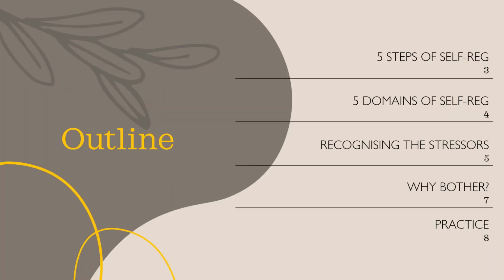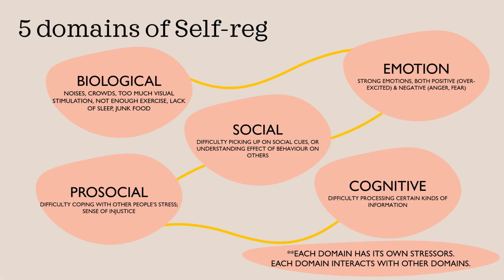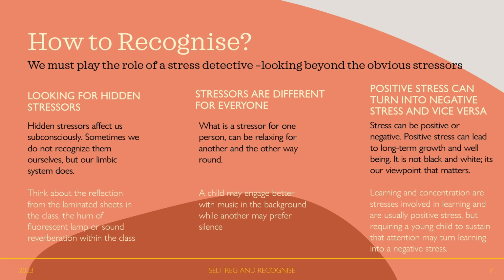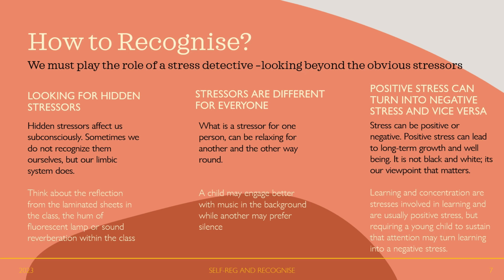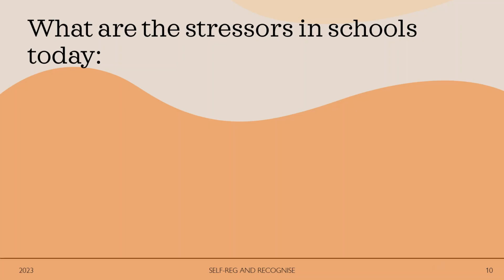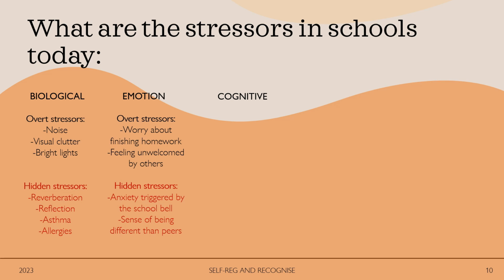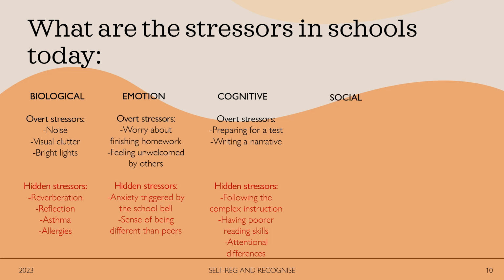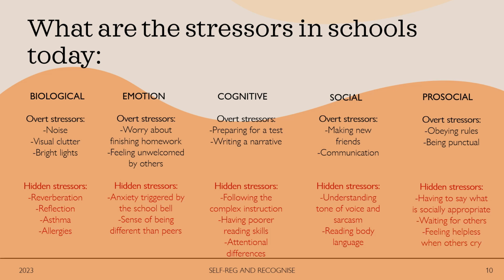How to recognize stressors in Schools. Self-Regulation for kids. Improving children mental health.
No matter high school, elementary school or middle school, schools can be stressful. What causes these stress and how does that affect our kids? How to recognize self regulation stressors in Schools today? In this episode, our focus is Self-regulation for kids, looking at self awareness and self regulation. We dive deep into the various domains and identify these stressors. We are not only looking at overt stressors, but we are also exploring and uncovering the hidden stressors that are 'eating up' our children's energy- leaving them with little energy for learning. When children are more self aware, we are not only helping with stress management in kids, we are improving our children's mental health. This is also suitable for high school, middle school, elementary school and little kids.

The approach that we are using is the Shanker Self-reg method. (This is not social emotional learning)

Let's prioritize our ability to recognize stressors so that we can reduce and have better manage stress for a brighter future, so that we can be the best versions of ourselves when parenting and educating our kids.

If you are keen to find out more information about speech therapy and parenting services, please